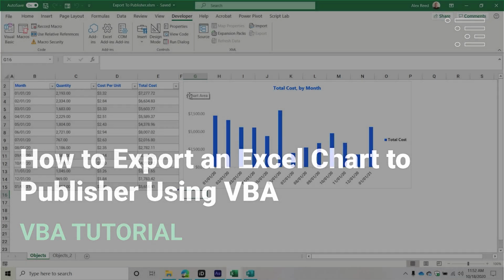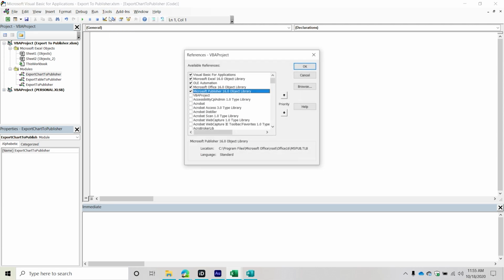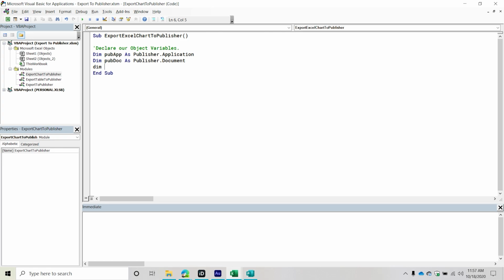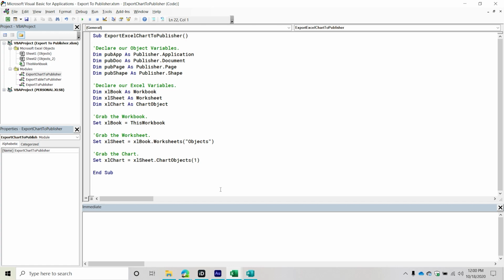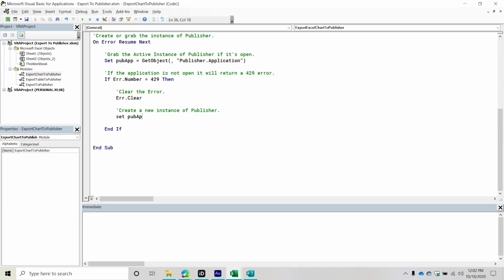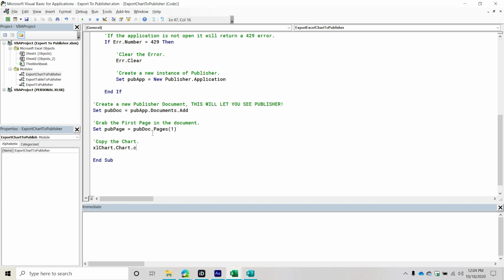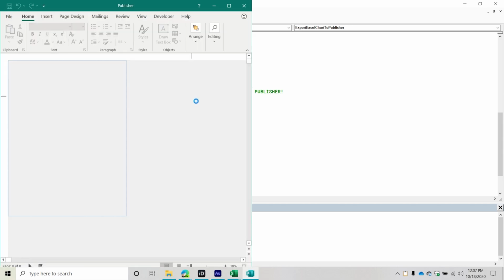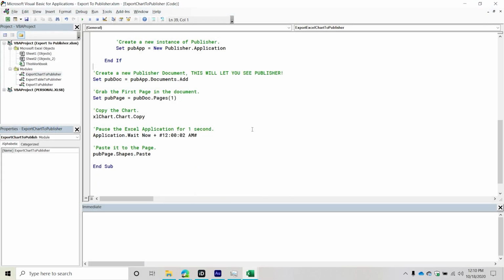How to Export an Excel Chart to Microsoft Publisher Using VBA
In our previous video, we saw that we could copy an Excel Table over to Publisher using Excel VBA. Now, that we have validated that it's possible to do that action with a table let's try with a Chart Object and see how to copy that over to a Publisher Object.

Video Chapters:
0:00 - Introduction
1:50 - Enabling the Reference Library
4:50 - Declaring Variables
6:20 - Grab the Chart Object
7:50 - Create the Publisher Application
11:10 - Creating a Document
12:20 - Copying & Pasting the Chart
14:09 - The Clipboard Error in Action
17:55 - Closing Statements